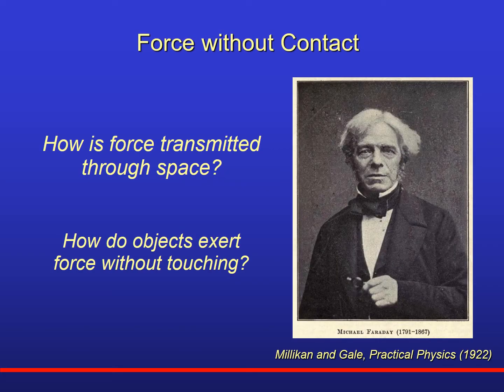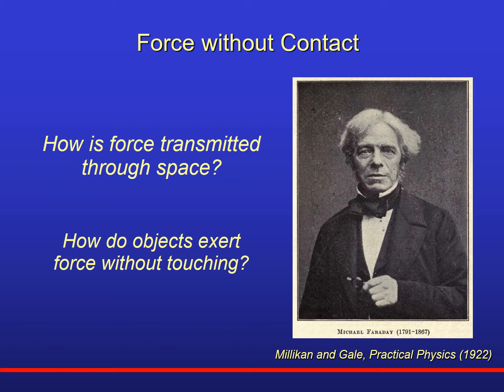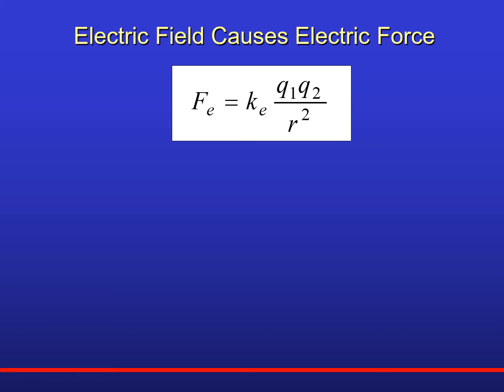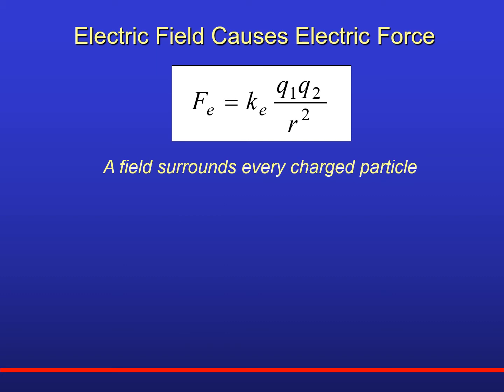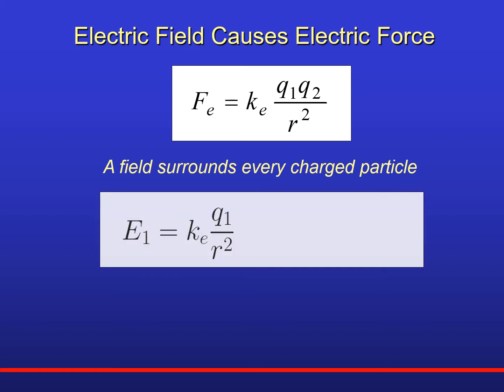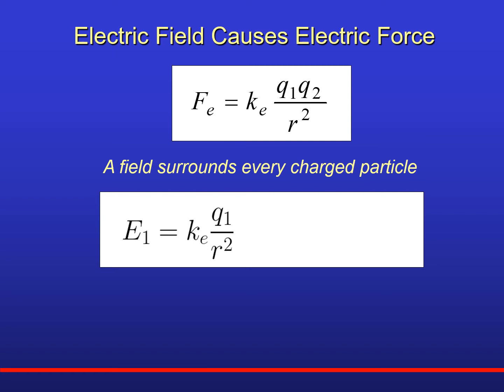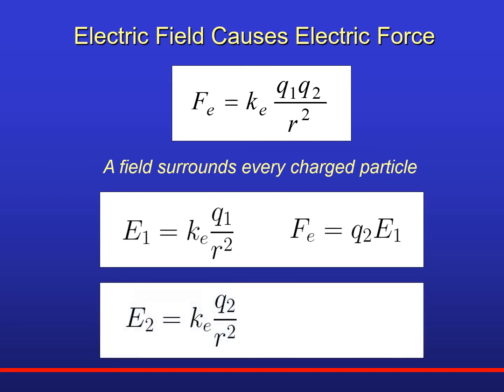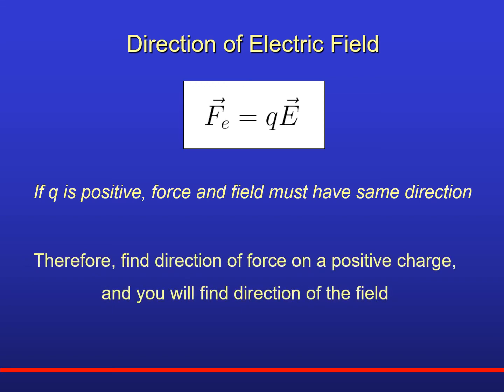Electric field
This video introduces the electric field. The equation for the size of the electric field is presented, and the method of determining the direction of the field near charges is illustrated. Much of this is also treated in sections 18.4 and 18.5 of OpenStax College Physics.